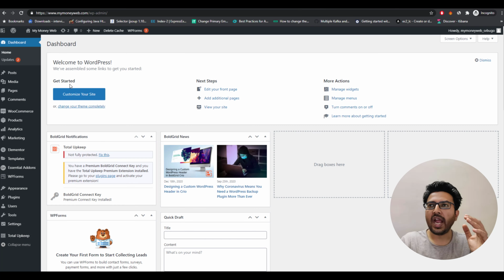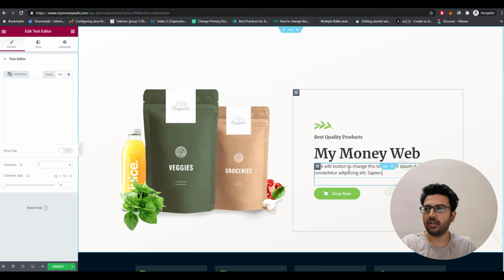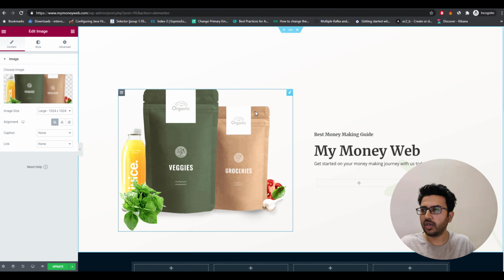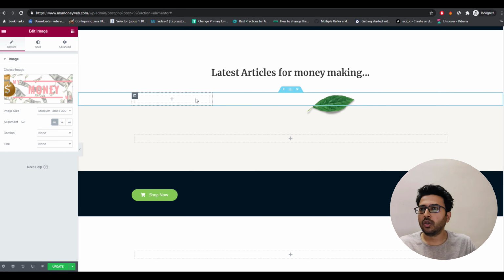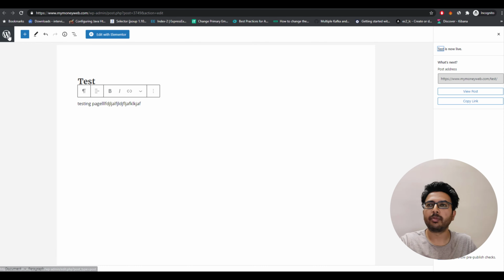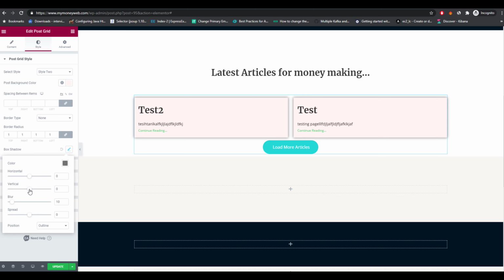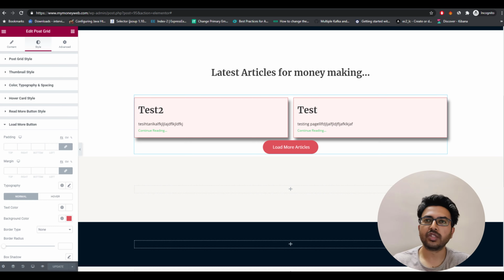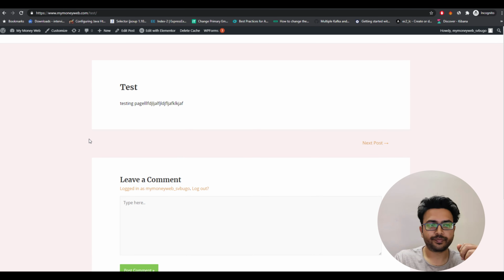Designing a wordpress website from scratch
Today, In This Video, I will show you how to you can start "Designing a wordpress website from scratch". So that you can start your money making journey online and work from home.

This journey will have a combination of both free and paid method and I will teach you everything about how to make money online in 2021.

But first thing first, you need to have atleast one website. A website that will represent your identity as an established player in the market. This identity is needed, so that you can get approval for promoting product of different people and earn huge commission (1% to 90%) when a sale goes through.

With so many channels talking Advance level of money making it is really difficult for beginner's to start their journey and they keep asking themselves. How can i start making money online Today